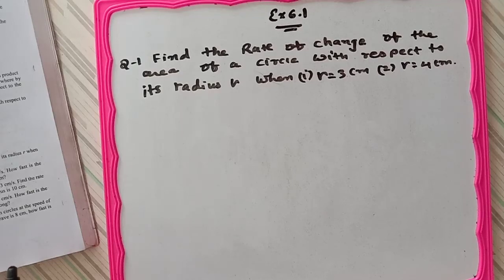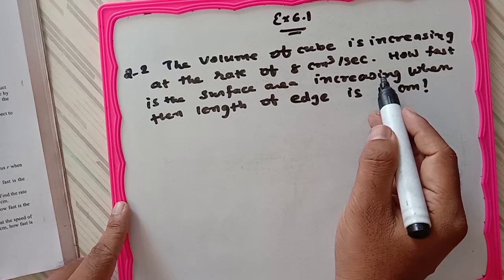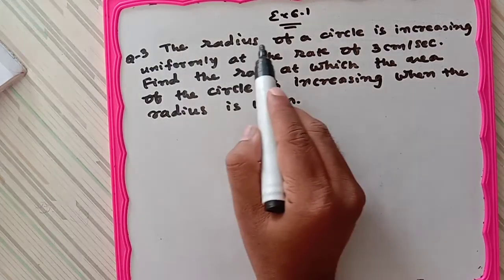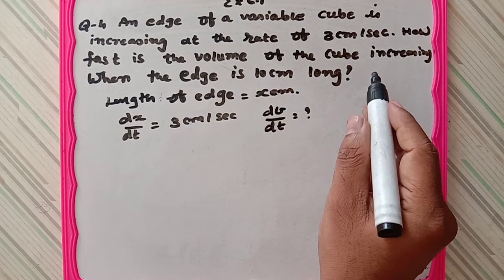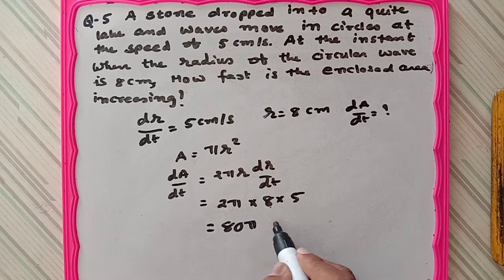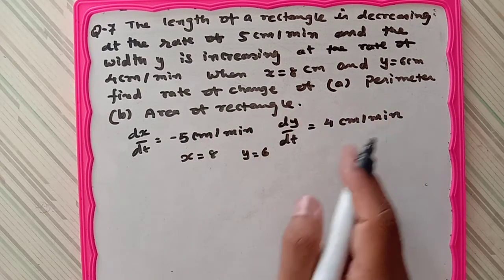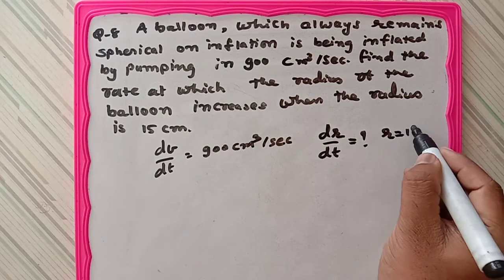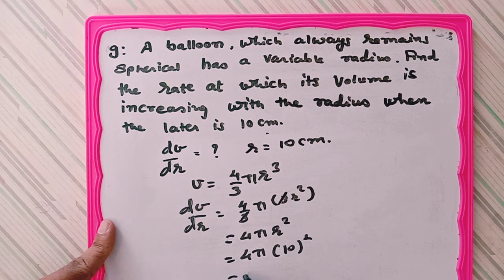Class XII Maths ch 6 ex 6.1 Q 1 to 9